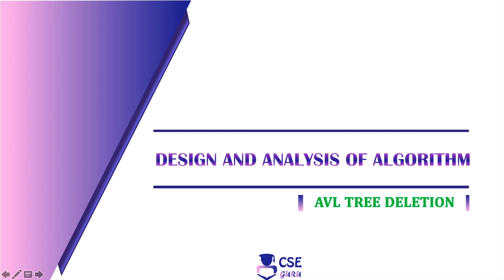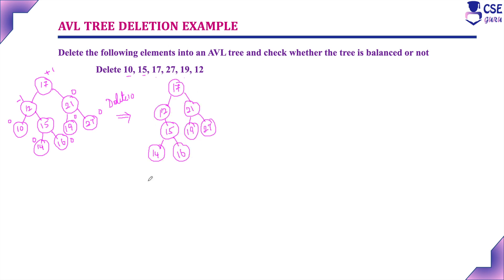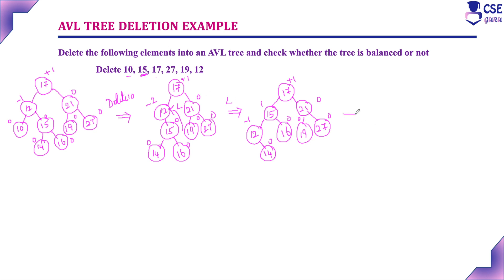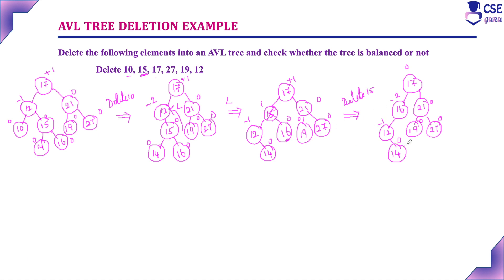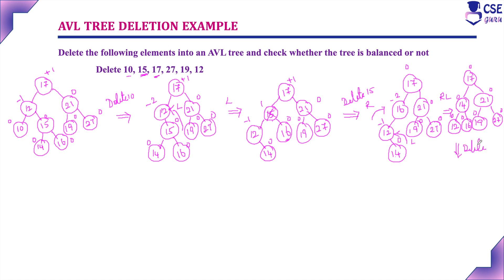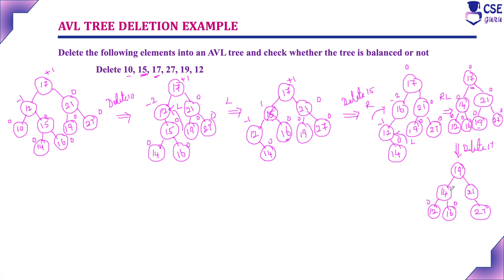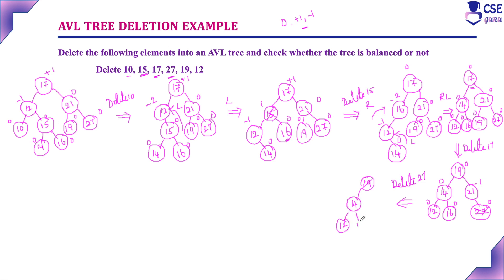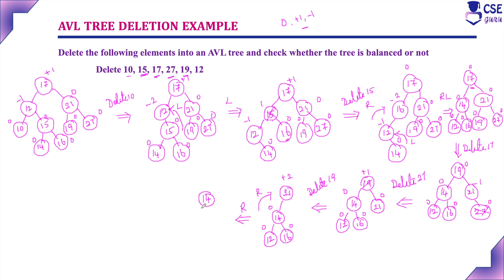AVL Tree Deletion Example | Transform & Conquer | L 139 | Design & Analysis of Algorithm